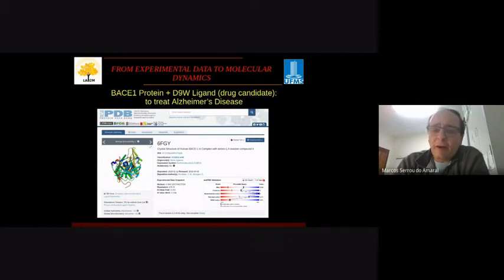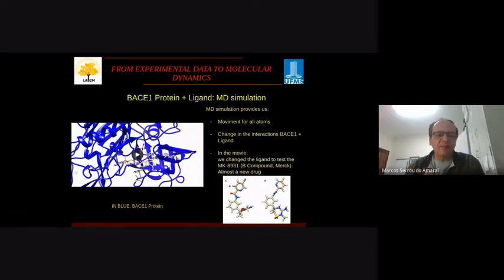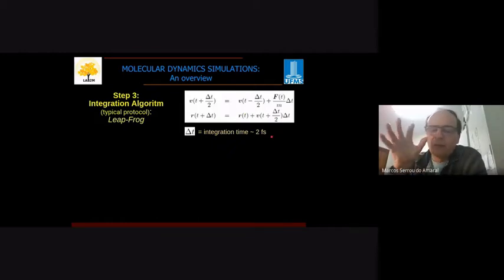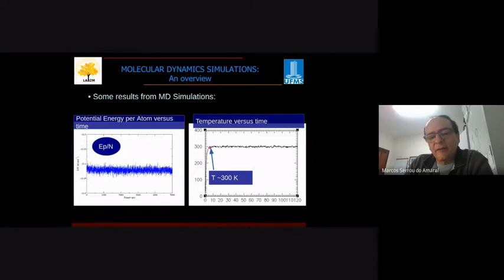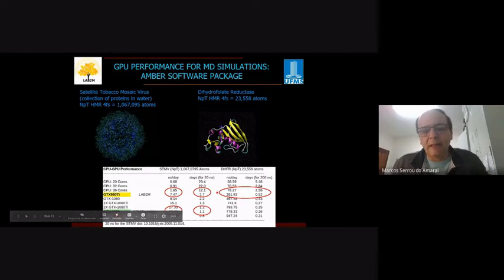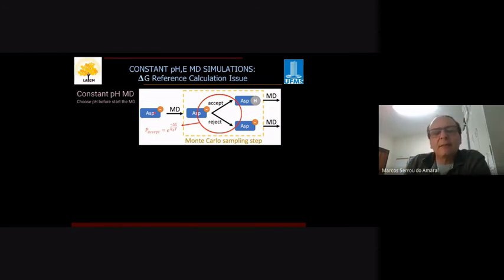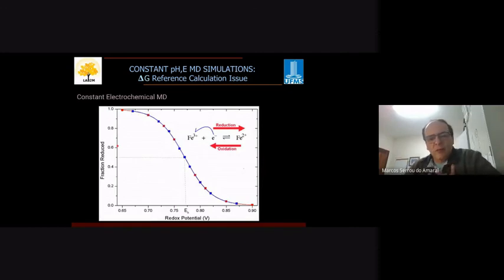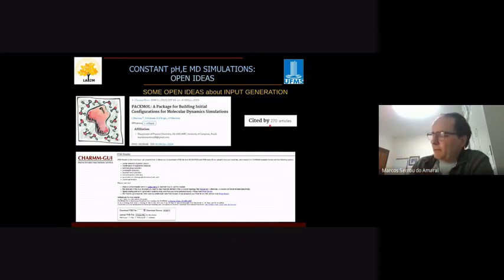How molecular dynamics is harvesting GPU power to get insight into tiny molecular structures